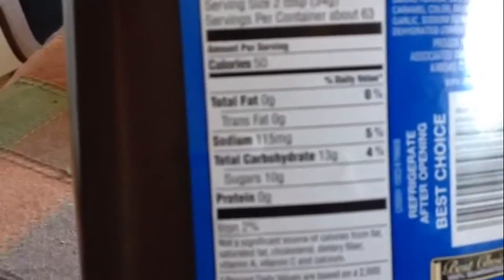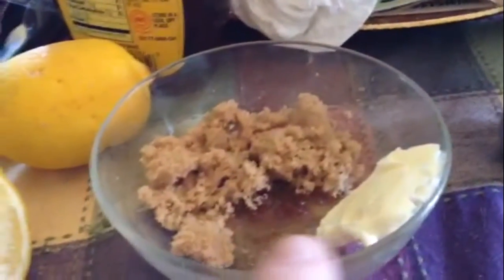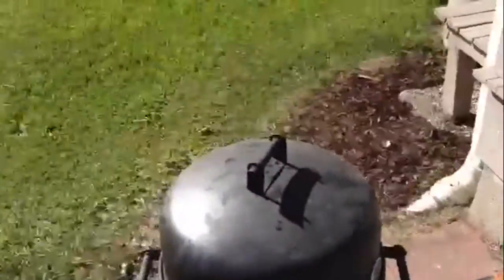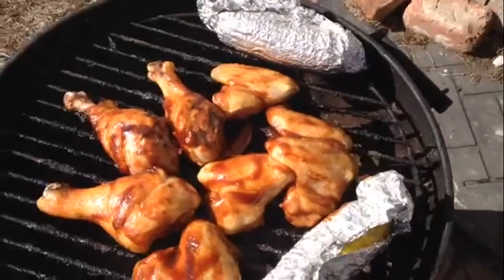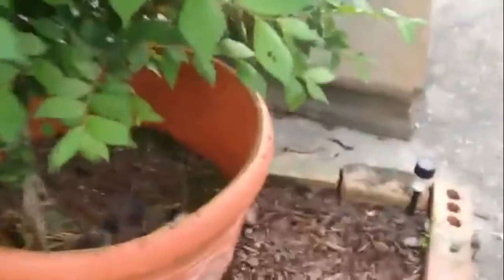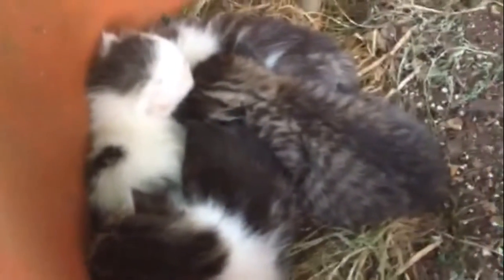Recycling, More Cat Fun & Weekend BBQ! -The Landaux Show!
(Recorded 5/3/2014 & 5/4/2014) Well I finally took all the used oil we had stored in the shed and put it to good use! Thanks to Dow Chemical they had a re-cycle all house-hold products day! :-) Then I come home to find Dandy doing the un-thinkable to Ralph! :-O Then the next day BBQ fun and for my lil brother to enjoy after a suffering and recovering from Bronchitis. Great weekend. :-)